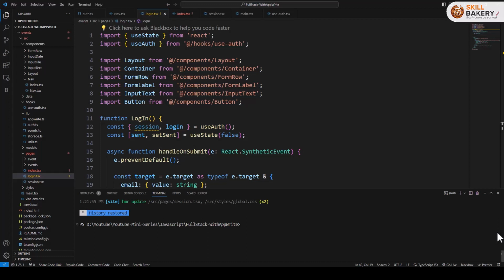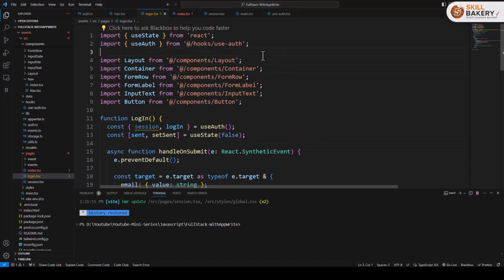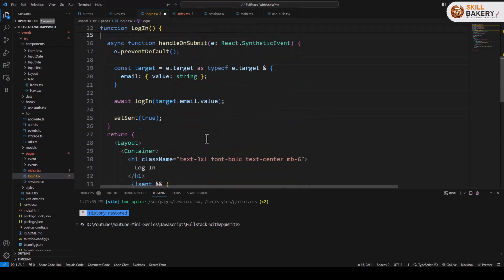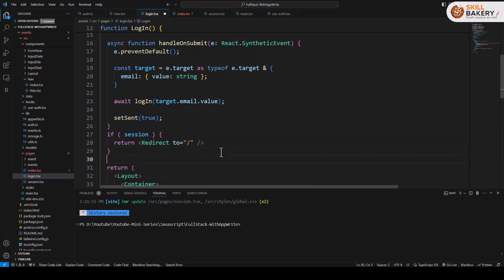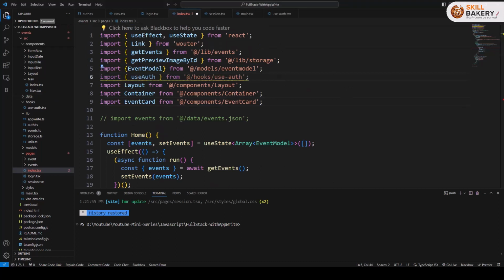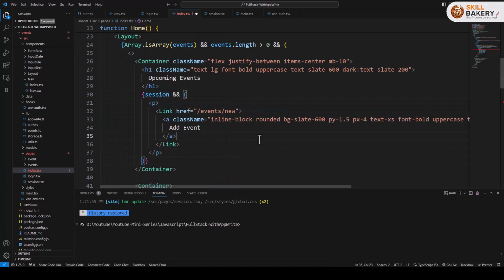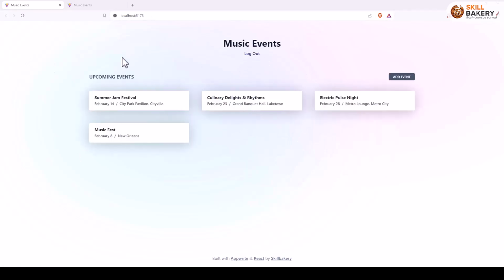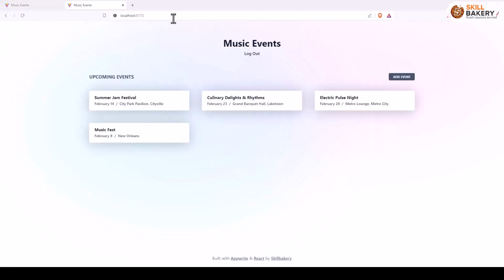Web Developers : 16-Checking Login Status on a New Tab with Appwrite Authentication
In this tutorial curated for web developers, we'll delve into the process of checking login status on a new tab with Appwrite Authentication—a crucial skill for maintaining consistent user sessions in your web applications. This guide is designed to walk you through the steps of integrating Appwrite with a React application and checking the login status when a new tab is opened.

Video Topics:

1. Introduction: Checking Login Status on a New Tab with Appwrite Authentication
2. Setting Up a React Project: Initializing Your Application
3. Connecting to Appwrite: Establishing Communication
4.Handling New Tab Scenarios: Strategies for Managing User Sessions
5.Checking Authentication Status: Verifying User Login on a New Tab
6.Real-world Examples: Demonstrating Login Status in Web Development
7.Best Practices for Efficiently Managing User Sessions with Appwrite in React

Follow along as we explore the essential steps and best practices to check login status on a new tab with Appwrite Authentication, empowering you to create seamless and user-friendly web applications.